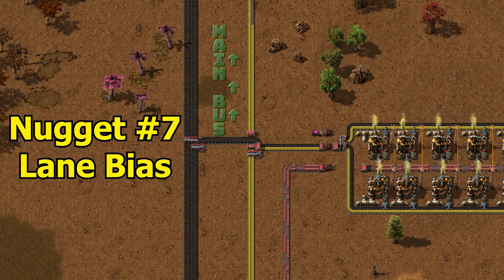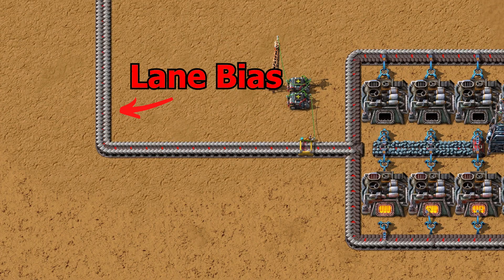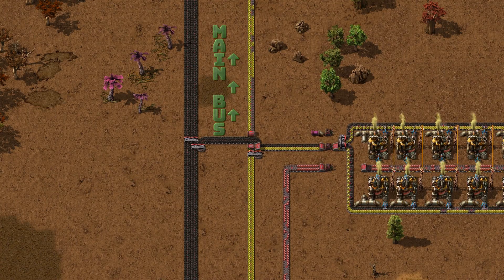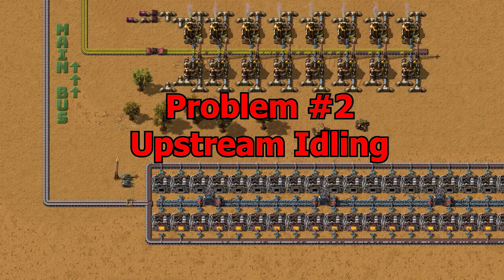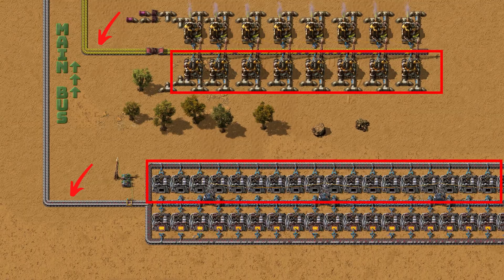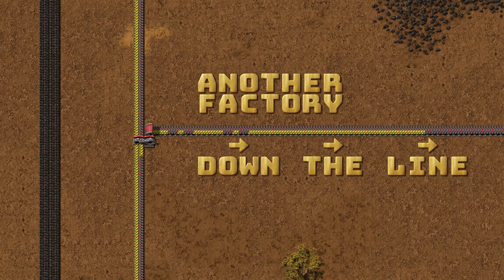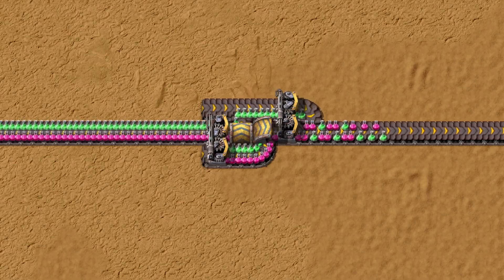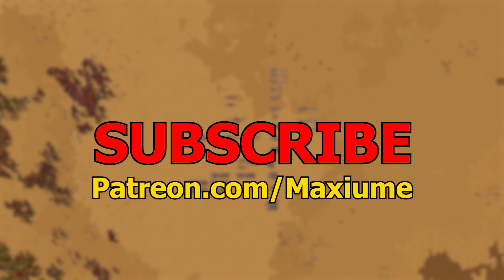Factorio Tutorial: LANE BIAS Explained | Nugget #7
➤ Factorio Nuggets: The Complete Tutorial Library

Is one side of your belt moving while the other stands still? In this quick Factorio tutorial, we diagnose "Lane Bias", the silent killer that cuts your throughput in half, idles your furnaces, and creates rotting disasters in Space Age!

🔧 What You'll Learn:
➤ The Diagnosis: Define "Lane Bias" and see exactly how inserters and machines create lopsided, 50% efficient belts.
➤ The Hidden Costs: Understand why a biased belt causes upstream machines to idle and reduces your expensive green belts to red belt speeds.
➤ Space Age Danger: See why lane bias is a critical threat on planets like Gleba, where stagnant items turn into massive piles of spoilage.